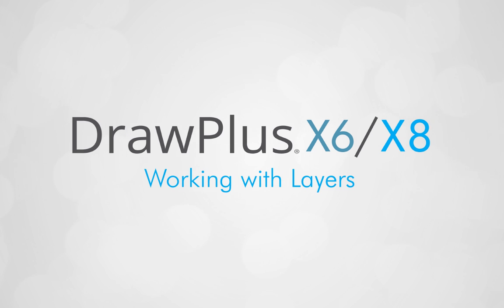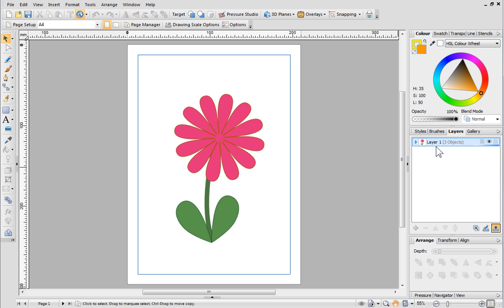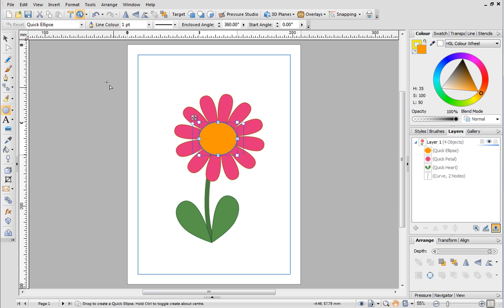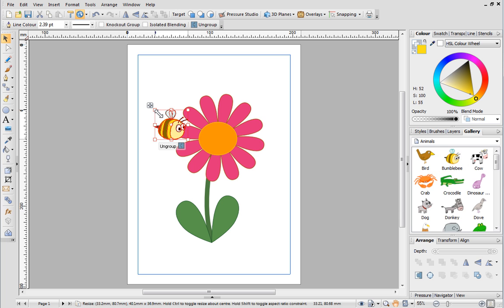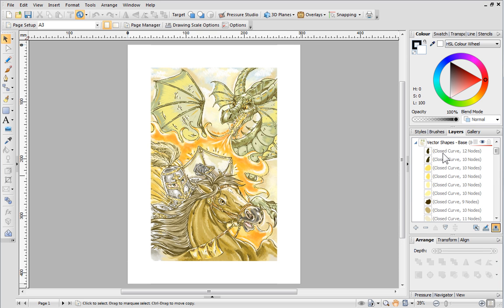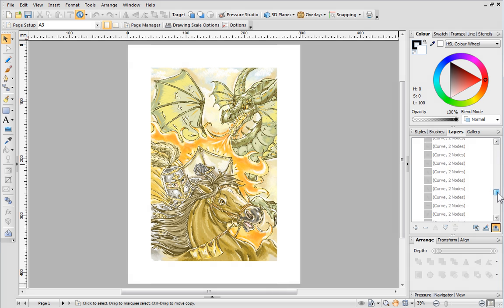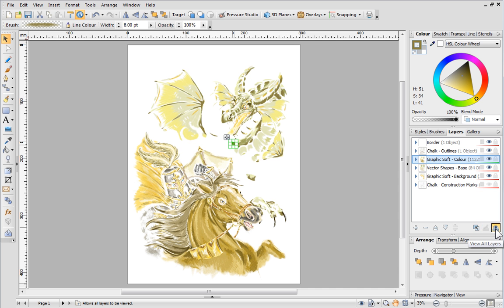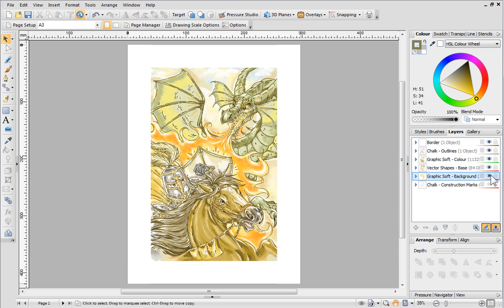Serif DrawPlus X6/X8 Tutorial - Working with Layers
Get to grips with the basics of using layers in DrawPlus! You'll see just how easy layers are to use and how they can be seamlessly incorporated into your projects.